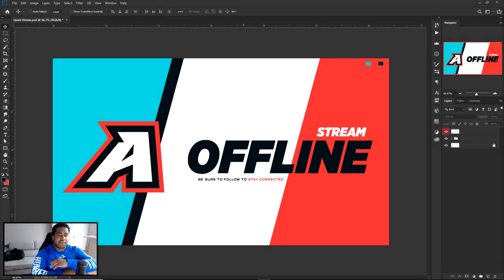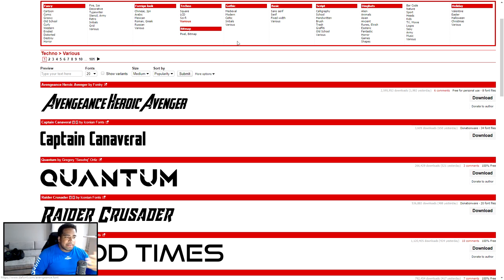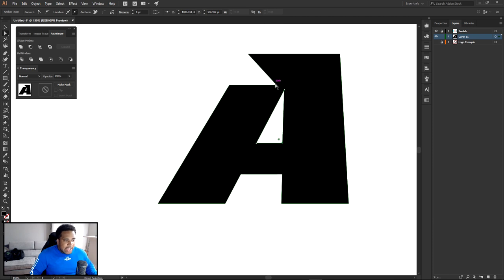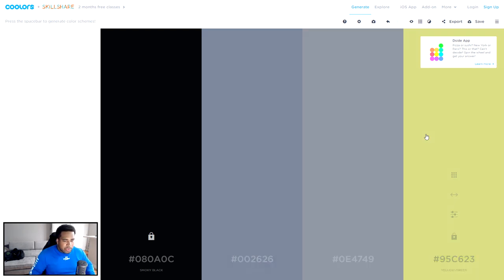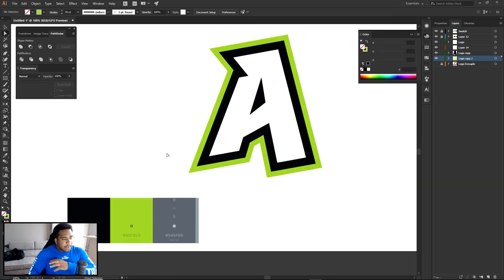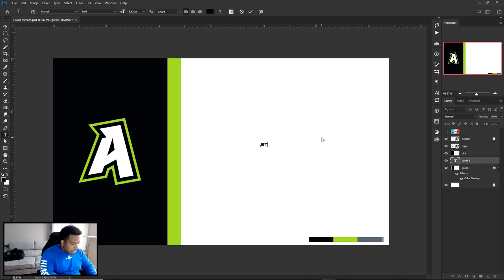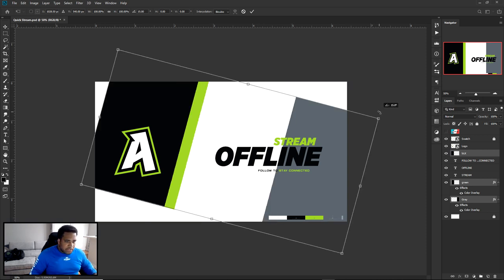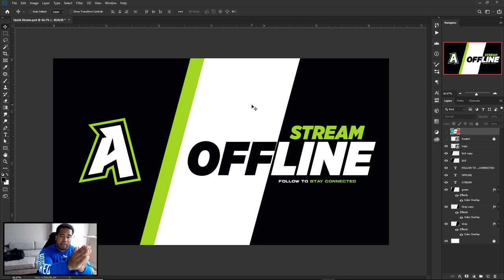Creating a Simple Logo & Clean Stream Package Design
Video Description: You guys asked, and I shall deliver in any way I can. I go over the concept of creating a simple logo design without the use of having an idea before the process starts. Followed by getting a clean color scheme to fit your Twitch, Mixer, Youtube Gaming streaming theme, and finalize your look.